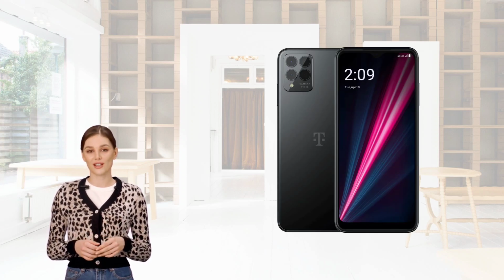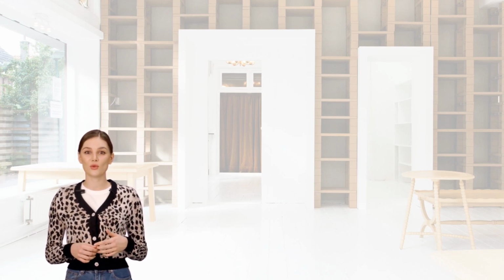New REVVL Lineup: 6x 5G, 6x PRO 5G & TAB 5G Launched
T-Mobile New REVVL Lineup: 6x 5G, 6x PRO 5G & TAB 5G Launched | Check Specs and Price

The REVVL family is back, and with a new member! The REVVL TAB 5G! Experience big screens, multiple cameras, and batteries that go and go! And the best part? It's all on T-Mobile's nationwide 5G network.

REVVL 6x 5G Specs:
● Display: 6.52” HD+
● Rear cameras: 50MP Main, 2MP Depth, 2MP Macro
● Front camera: 8MP
● Battery: 4,500mAh
● RAM: 4GB
● Storage: 128GB
● USB-C Charging Cable & Sim tool included

REVVL 6x Pro 5G Specs:
● Display: 6.82” HD+
● Rear cameras: 50MP Main, 5MP Ultra-Wide, 2MP Depth, 2MP Macro
● Front camera: 8MP
● Battery: 5,000mAh
● RAM: 6GB
● Storage: 256GB

REVVL TAB 5G Specs:
● Display: 10.36” HD+
● Rear cameras: 8MP Main, 2MP Depth
● Front camera: 8MP
● Battery: 7,040mAh
● RAM: 6GB
● Storage: 128GB (extendable with MicroSD card)